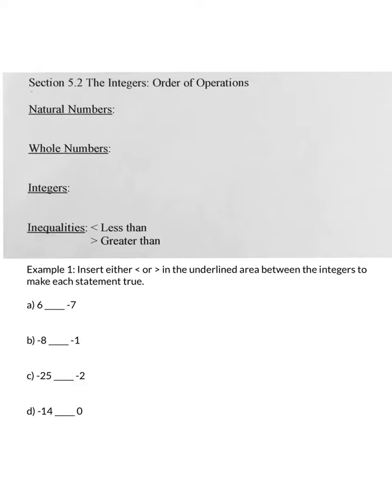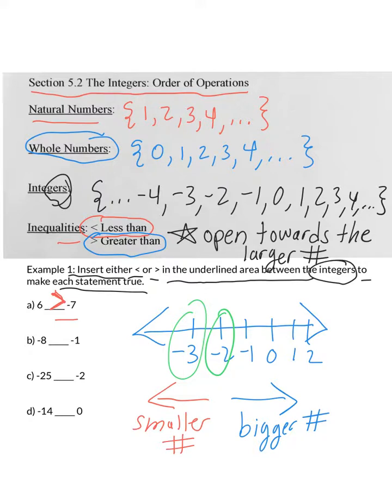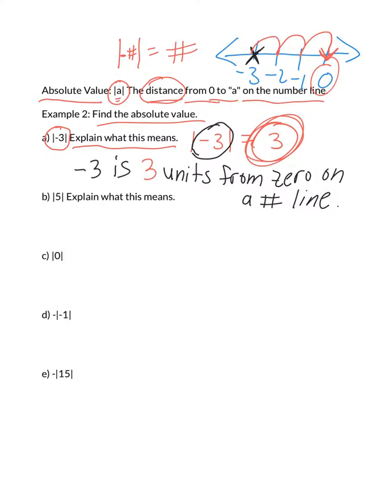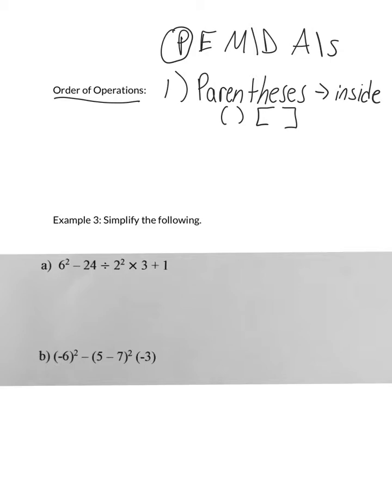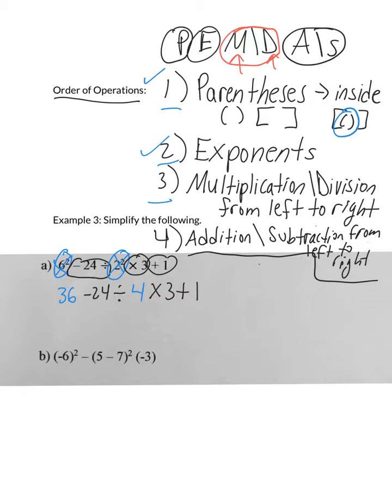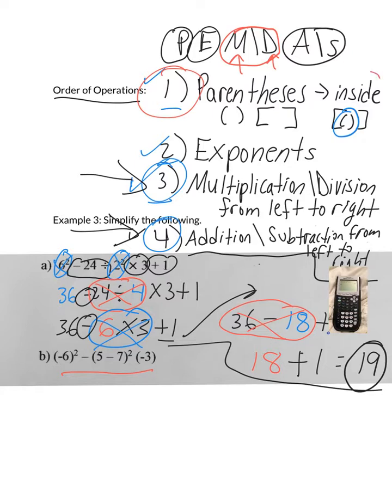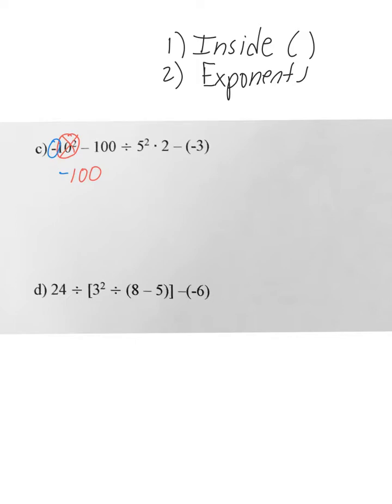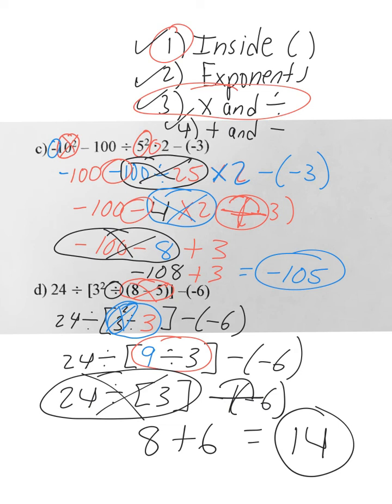Section 5.2 The Integers, Order of Operations